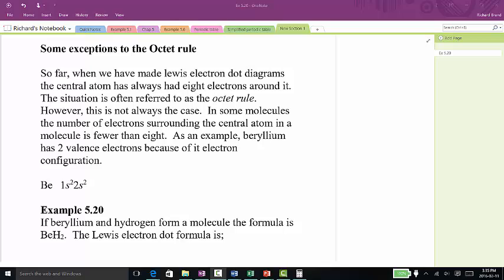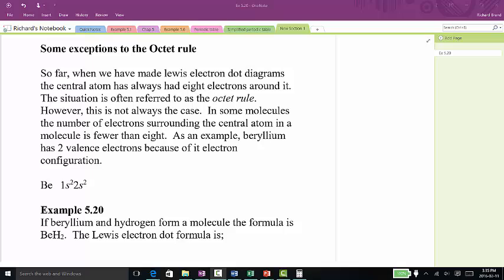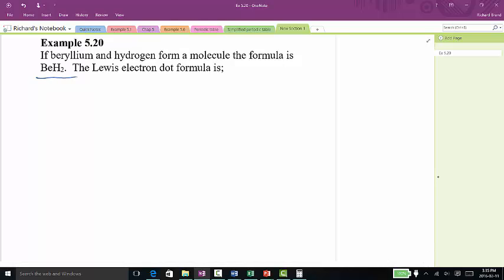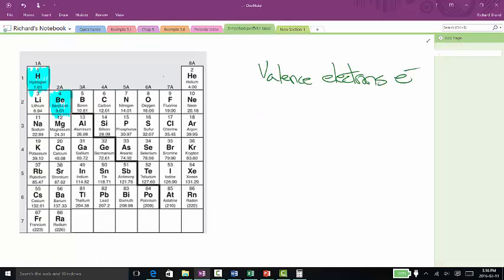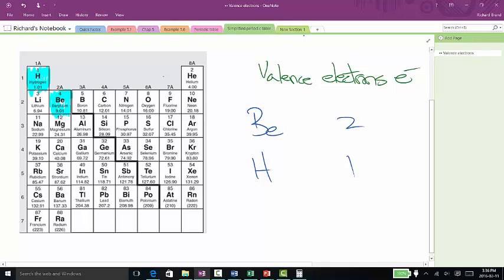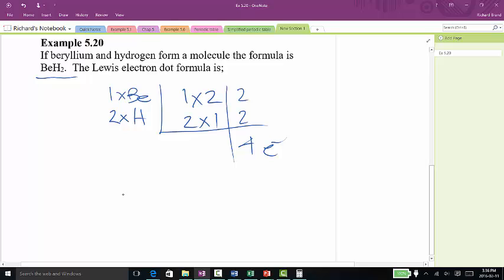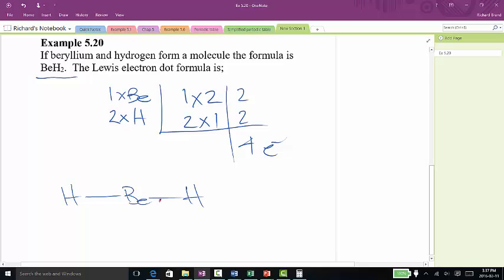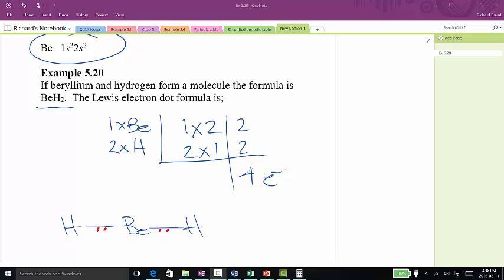What is chemistry Ex 5 20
Lewis electron dot diagrams.  Exceptions to the octet rule.